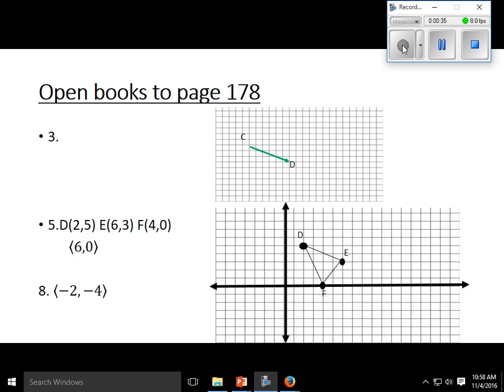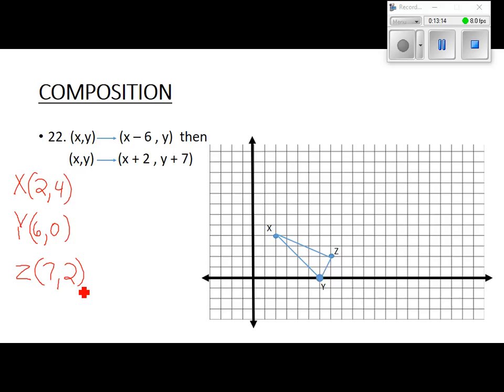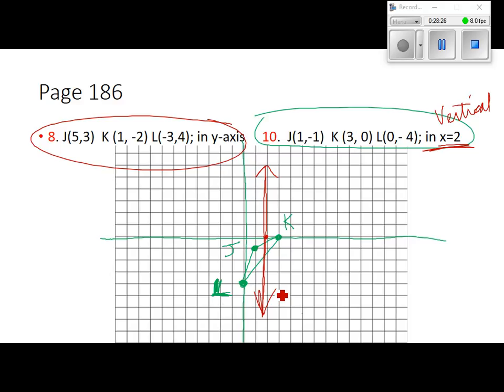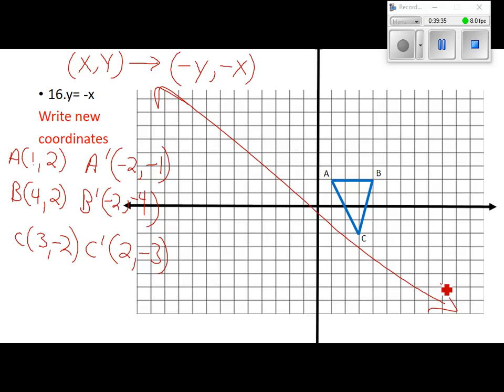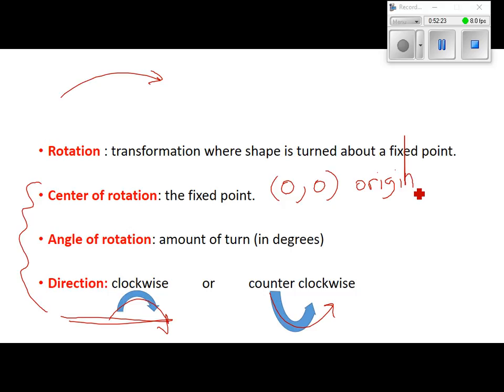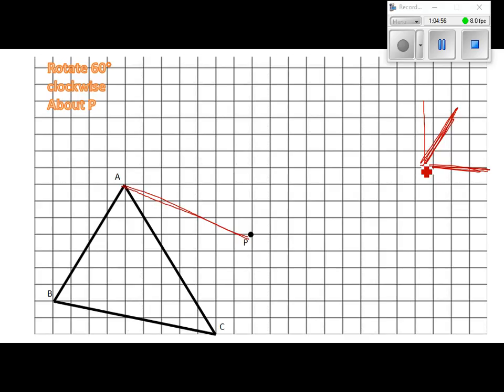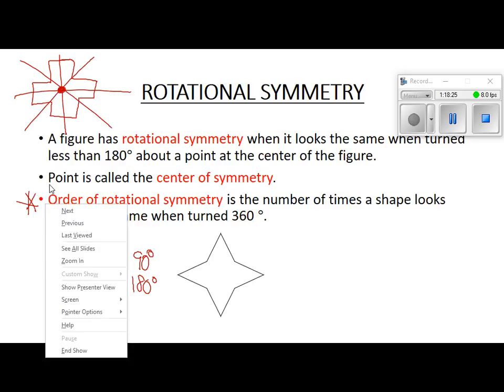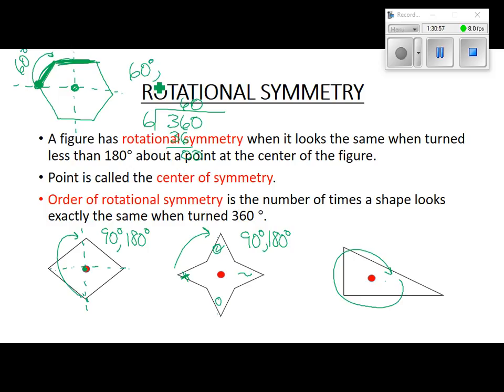video lesson 4 3 used 16 17